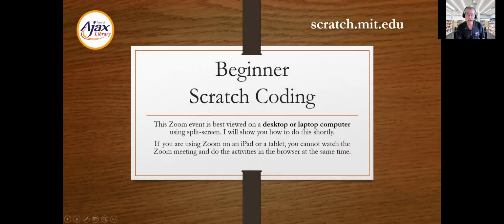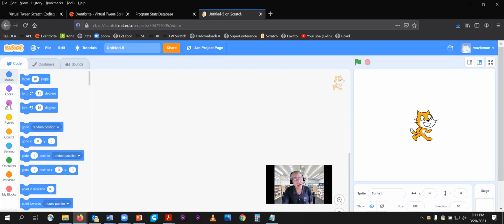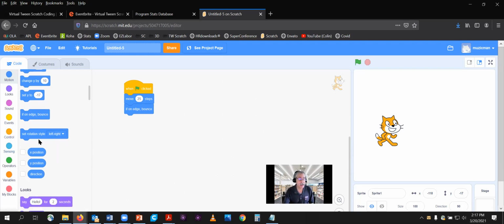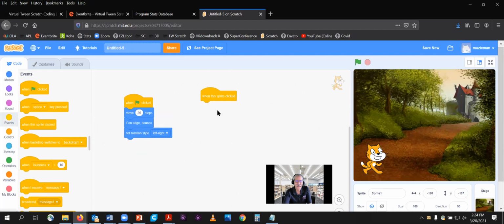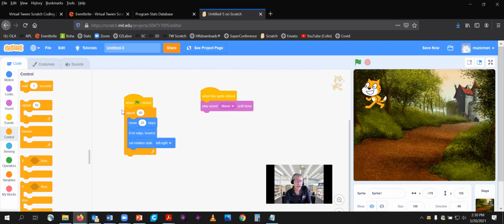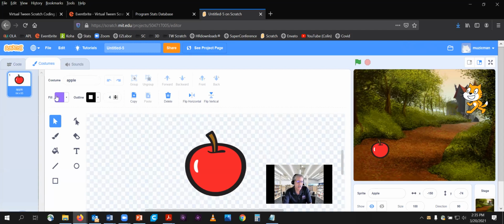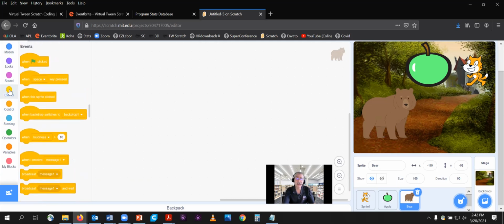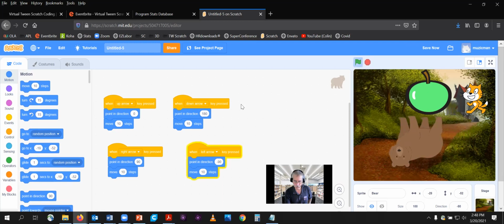Virtual Tween Scratch Coding March, 2021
Scratch Coding for beginners.